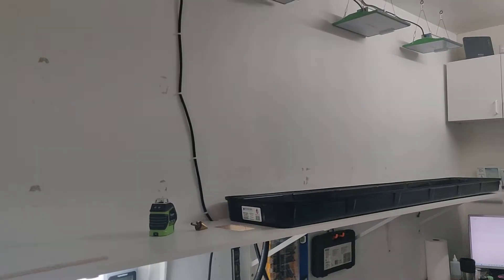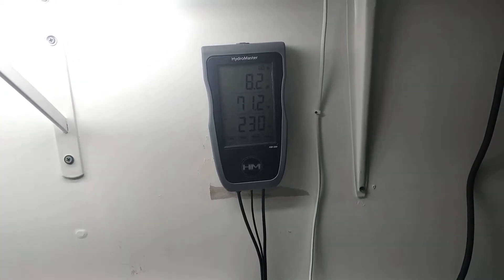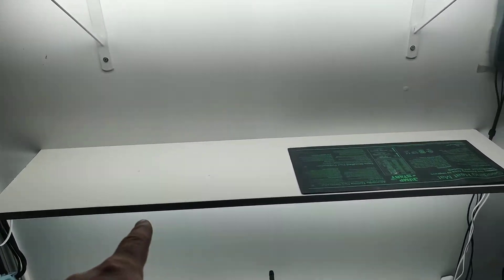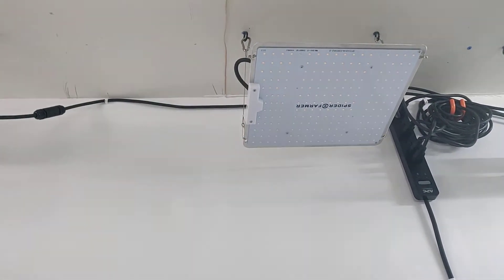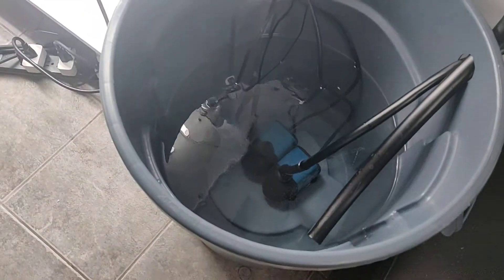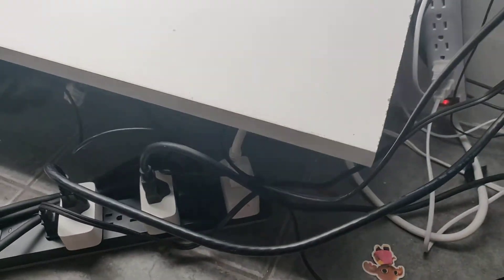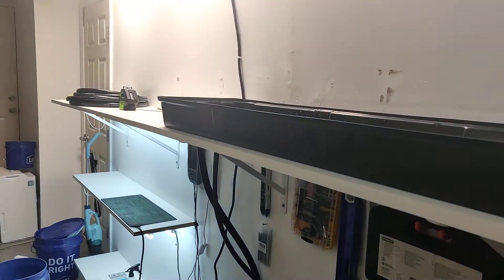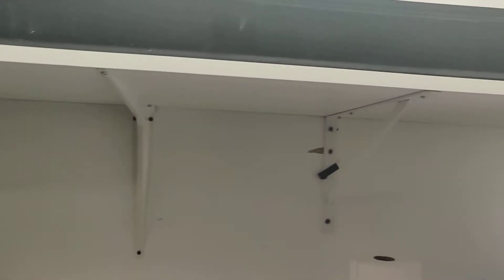Simple smart Ebb and Flow ( flood and drain) setup , grow up to 240 plants on a single wall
Hey guys , I made a simple Ebb and Flow ( flood and drain) system on my wall and wanted to share it.
Below is a list of most of the items I used.

APC power strip 7 outlet
Botanicare Ebb & Flow Fitting Kit
ECKJ 8 Pieces Screw Eye Hooks 18# 2.44 Inch
FREESEA Aquarium Wave Maker Power Head
Scotts 190567 Lithium-Ion Battery Powered Pump
Huepar Laser Level with 2 Plumb Dots
Grow Light VIPARSPECTRA P1500
Grow Light, VIPARSPECTRA Newest P1000
HM Digital HydroMaster HM-500
SPIDER FARMER SF-1000 LED
5PCS Titanium Step Drill Bit Set
VIVOSUN 10"x20.75" Seedling Heat Mat
Hydrofarm Submersible Pump, 400 GPH
The Apogee MQ 500
Comfort Zone Wall Mount Fan
HYDROFARM VINYL BLACK TUBING 1/2
Hydrofarm Black Active Aqua 3/4" ID Tubing 25'